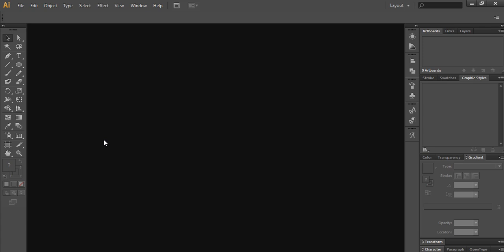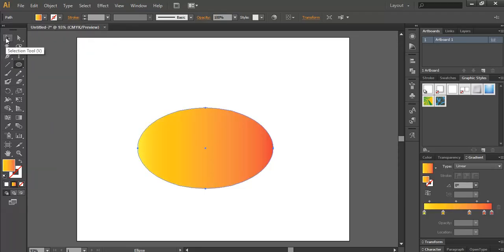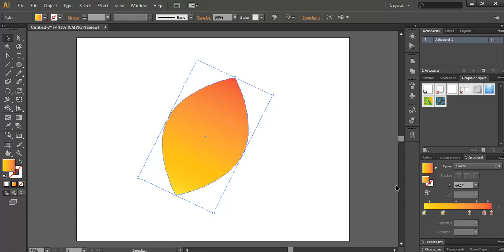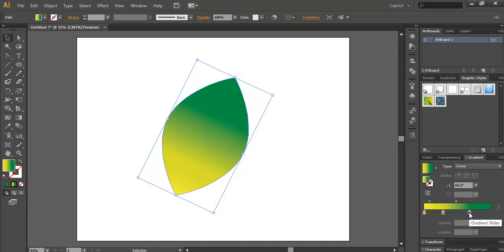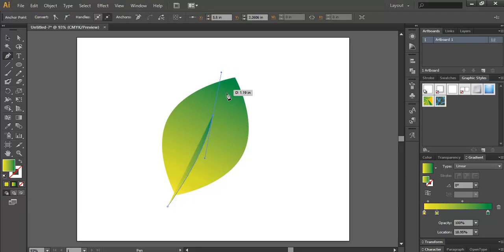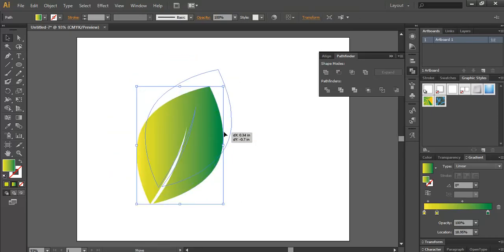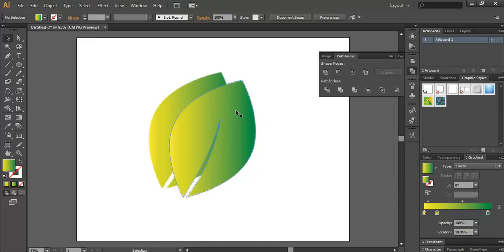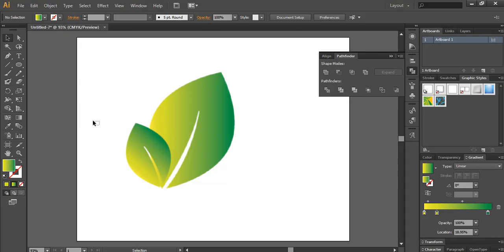How to Make Leaf in Illustrator - Graphics Design Tutorial for Beginners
How to make leaf in Illustrator - In this graphic design tutorial for beginners, I designed leaf clip art in vector format to add in your design creatives. I used Adobe Illustrator to design this simple leaf clip art. This tutorial is recommended for graphic design beginners interested to learn basic techniques to design objects using simple technique and feature of Adobe Illustrator.
Take time and make leaf in illustrator!